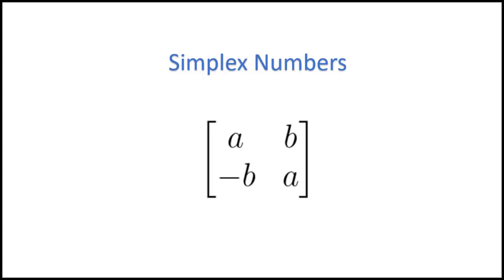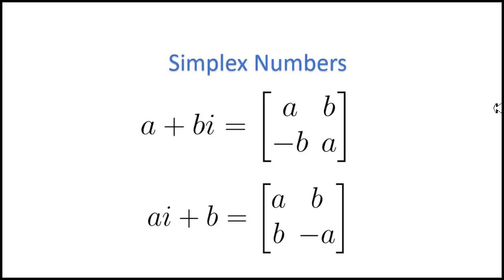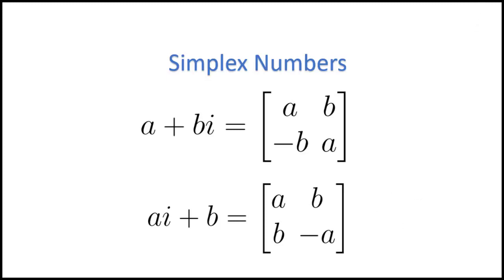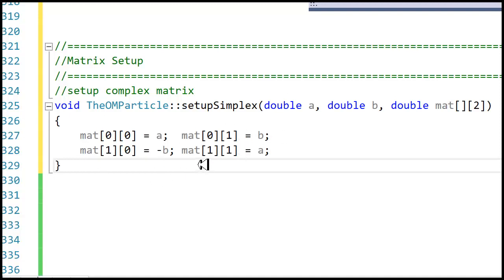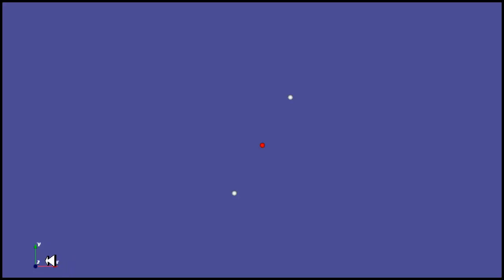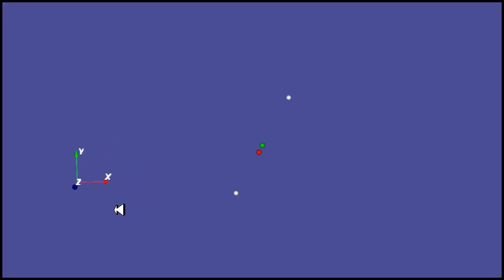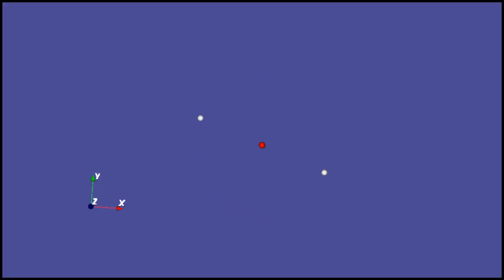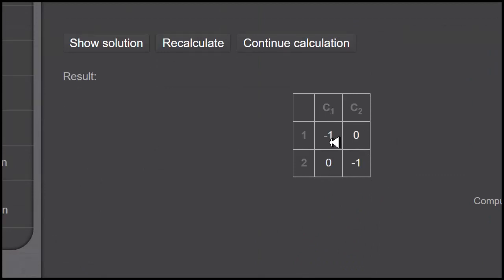More on Complex Numbers and Imaginary Numbers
In this video, I explain why we use the convention we use for complex numbers which I now refer to as Simplex Numbers.